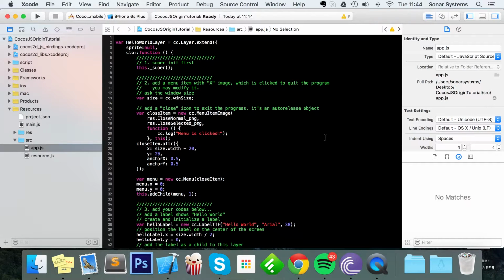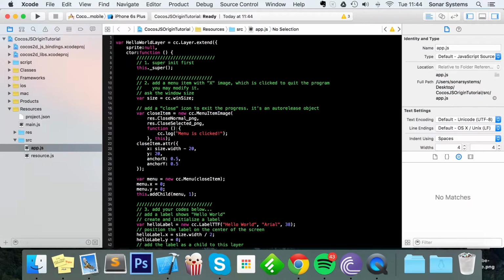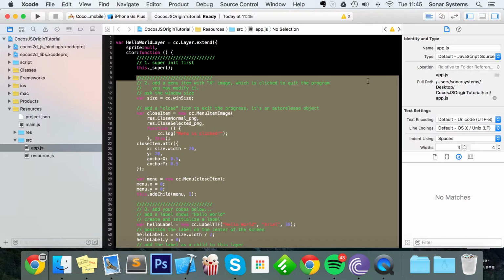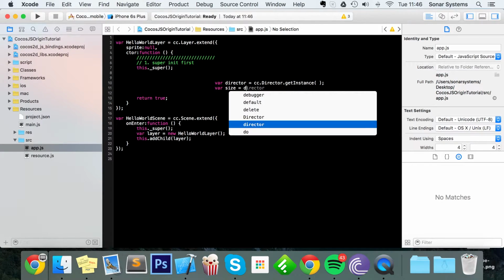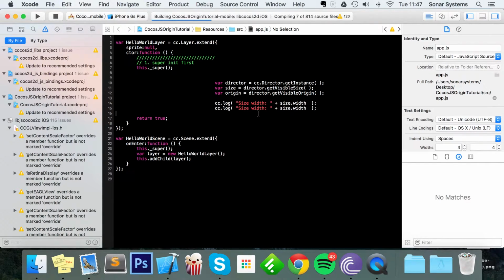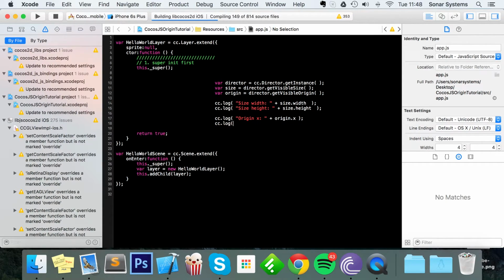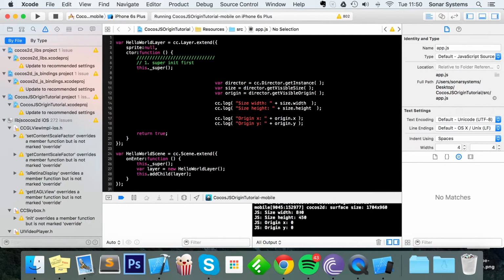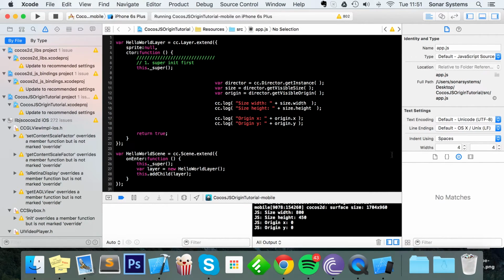Cocos2d-x JavaScript - Screen Origin & Size